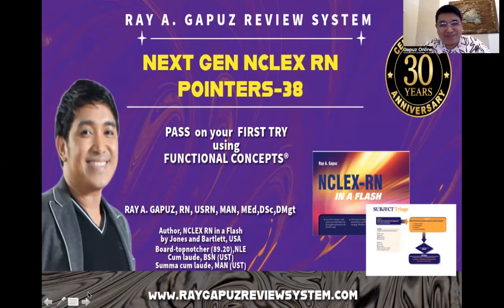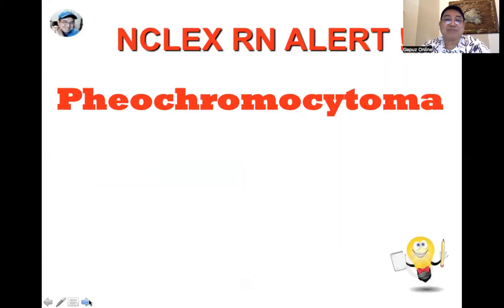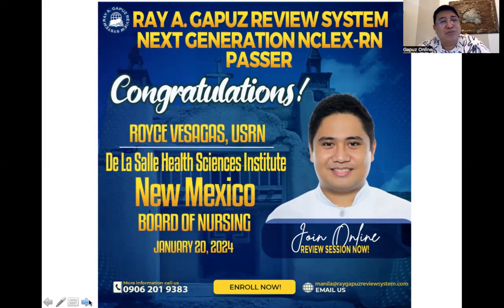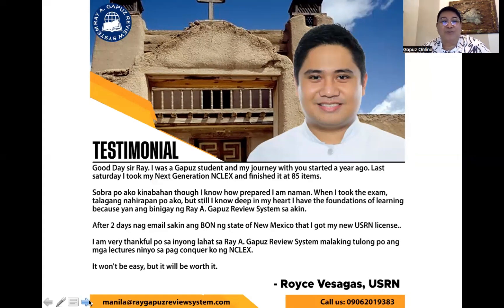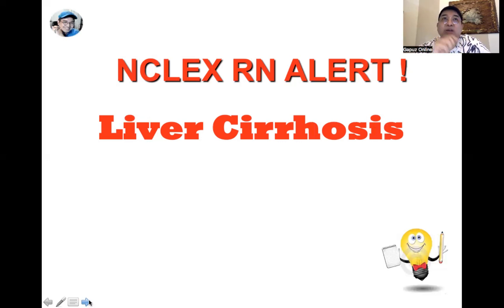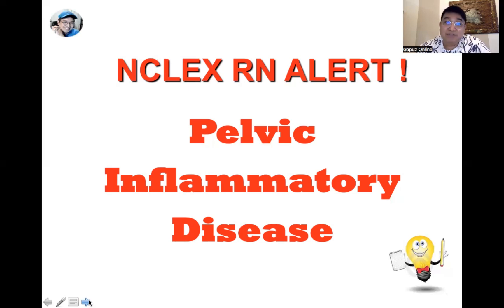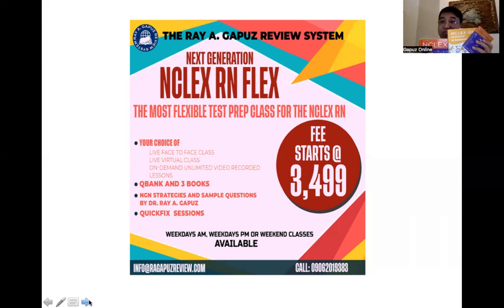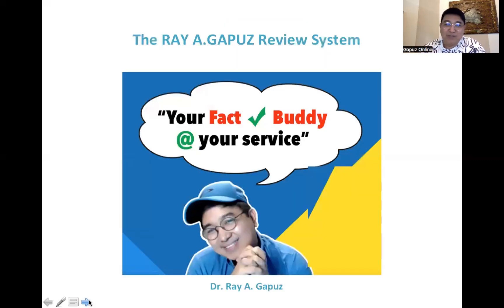NEXT GENERATION NCLEX RN POINTERS 38: Pheochromocytoma, Liver Cirrhosis and PID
In this video-Mentor Ray A. Gapuz, your Fact Check Buddy shares his innovative and simple way of understanding Pheochromocytoma, Liver Cirrhosis and PID ( Pelvic Inflammatory Disease ). A sample NCLEX RN- Style question is integrated in the discussion. Watch, listen and learn with Mentor Ray.

What is Pheochromocytoma ?

Pheochromocytoma is a rare neuroendocrine tumor that originates from the adrenal glands, leading to excessive production of catecholamines such as adrenaline and noradrenaline. This video provides an informative overview of pheochromocytoma, exploring its symptoms, diagnosis, and treatment options. Learn about the diverse range of symptoms associated with pheochromocytoma, including hypertension, palpitations, sweating, and headaches, and the challenges of diagnosing this condition due to its nonspecific presentation. Discover the importance of biochemical testing, imaging studies, and genetic screening in confirming the diagnosis of pheochromocytoma and identifying underlying genetic syndromes. Explore various treatment modalities for pheochromocytoma, including surgical resection, medical management, and ongoing surveillance to monitor for recurrence. Whether you're a healthcare professional, patient, or someone seeking to understand rare endocrine disorders, this guide offers valuable insights into recognizing and managing pheochromocytoma effectively.

What is Liver Cirrhosis ?

Liver cirrhosis is a chronic liver disease characterized by the progressive scarring of liver tissue, leading to impaired liver function and potentially life-threatening complications. This video offers a comprehensive overview of liver cirrhosis, exploring its causes, symptoms, diagnosis, and management strategies. Learn about the diverse range of factors that can contribute to liver cirrhosis, including chronic alcohol abuse, viral hepatitis, nonalcoholic fatty liver disease (NAFLD), and autoimmune conditions. Discover the potential symptoms and complications associated with liver cirrhosis, such as jaundice, ascites, hepatic encephalopathy, and portal hypertension, and the importance of early detection through screening tests and medical evaluation. Explore various treatment modalities for liver cirrhosis, including lifestyle modifications, medication, and liver transplantation, and the importance of ongoing medical monitoring and supportive care to optimize patient outcomes. Whether you're a healthcare professional, patient, or someone seeking to understand liver health, this guide offers valuable insights into recognizing and managing liver cirrhosis effectively.

What is Pelvic Inflammatory Disease ?

Pelvic inflammatory disease (PID) is a common infection of the female reproductive organs, often caused by sexually transmitted bacteria such as Chlamydia trachomatis and Neisseria gonorrhoeae. This video provides a comprehensive overview of pelvic inflammatory disease, exploring its causes, symptoms, diagnosis, and treatment options. Learn about the risk factors associated with PID, including unprotected sexual activity, multiple sexual partners, and a history of sexually transmitted infections (STIs). Discover the potential symptoms of PID, such as pelvic pain, abnormal vaginal discharge, fever, and pain during intercourse, and the importance of seeking prompt medical evaluation for timely diagnosis and treatment. Explore various diagnostic tests for PID, including pelvic examination, laboratory testing, and imaging studies, and the challenges associated with distinguishing PID from other gynecological conditions. Learn about the recommended treatment regimens for PID, including antibiotics, supportive care, and the importance of partner notification and testing to prevent reinfection. Whether you're a healthcare professional, patient, or someone seeking to understand reproductive health, this guide offers valuable insights into recognizing and managing pelvic inflammatory disease effectively.

NCLEX-RN CLUSTERED VIDEOS:
 • Clustered Videos

PECHA KUCHA:
 • PECHA KUCHA

NCLEX REVIEW:
 • NCLEX REVIEW